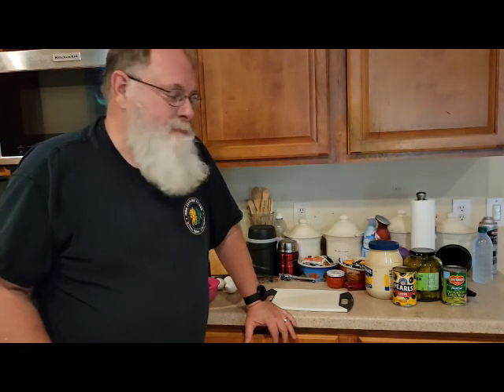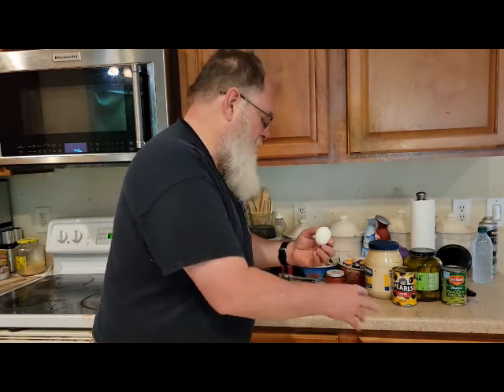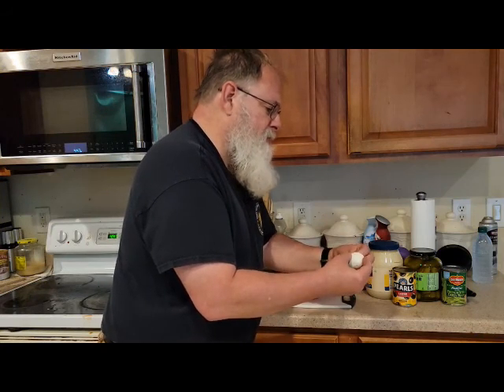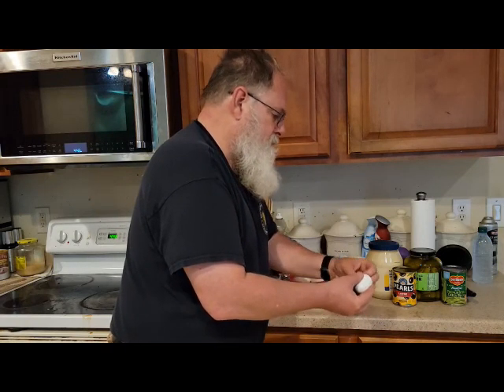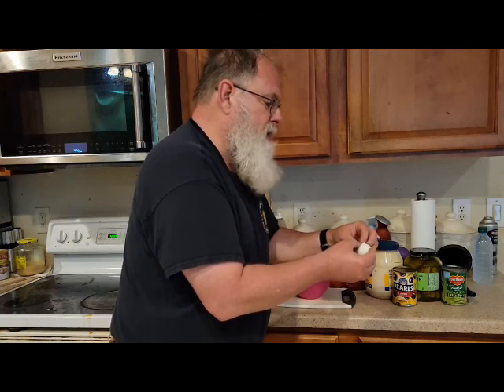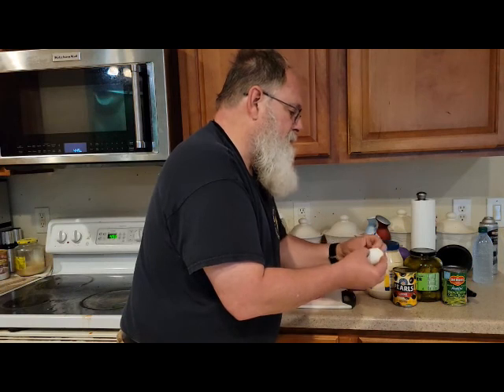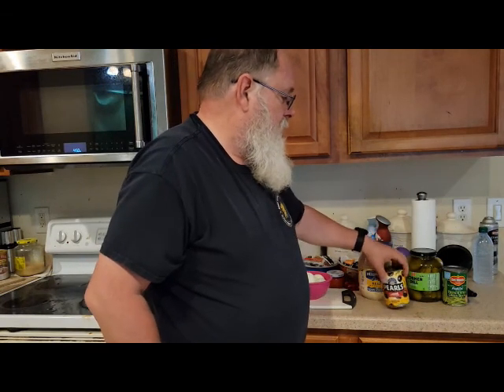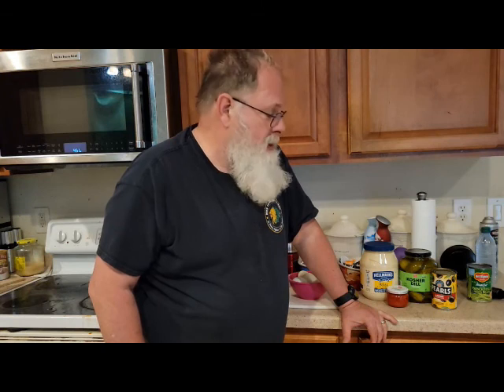Episode 29 - Run Up To Memorial Day - What's Cooking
I figured I'd shoot a short video of making dinner, including BBQ chicken, and a cauliflower based potato salad.  It turned out to be a little longer than planned, but it is what it is.

Keto Potato Salad:
Ingredients
• 1 head of Cauliflower
• 1 medium yellow onion, diced
• 8 hard-boiled eggs
• 1 cup mayonnaise
• ½ cup yellow mustard
• 1 jar pimentos
• ½ can of black olives
• 2 large dill pickles
• 1 tsp sea salt
• 1 tsp black pepper
• 1 tsp paprika
Directions
• Cut the cauliflower into ½ inch cubes, and place on baking sheet lined with parchment.
• Bake the cauliflower at 375o F for 15 minutes, flip, and continue baking for 15 more minutes.
• Dice onion and hard-boiled eggs
• Dice black olives and pickles (I use a chopper that makes this easy)
• Combine cauliflower cubes, onions, and eggs in large bowl.
• In a smaller bowl, mix mayonnaise, mustard, pimentos, olives, pickles, salt and pepper, and half of the paprika.
• Add sauce mix to cauliflower mix and stir until combined.
• Sprinkle with remaining paprika.  Refrigerate until ready to serve.
Servings  6  | Calories  302  |  Carbs   7g  |  Protein  5g   |  Fat  27g